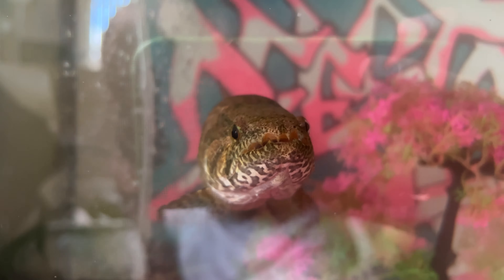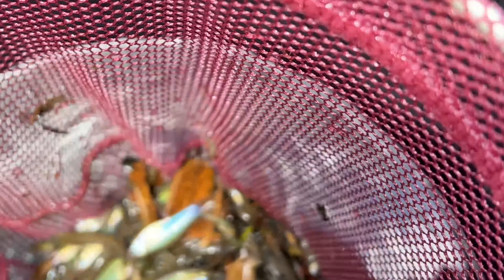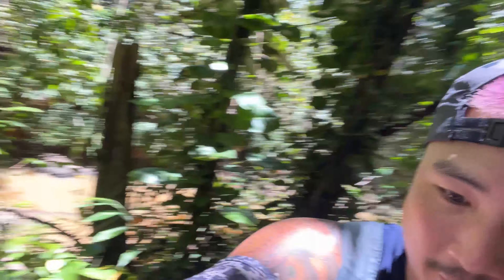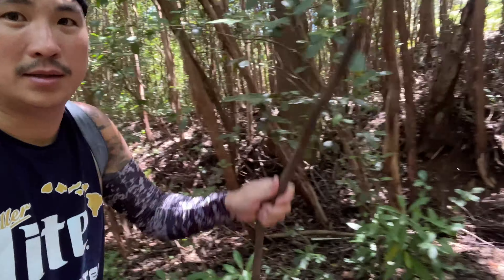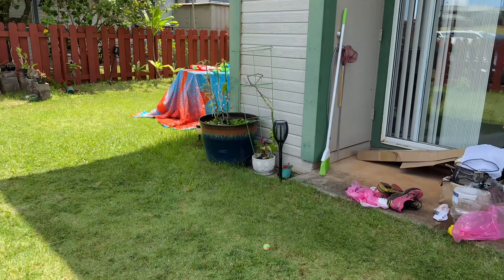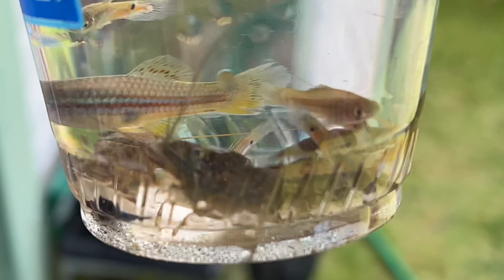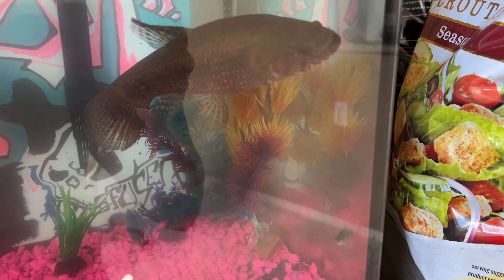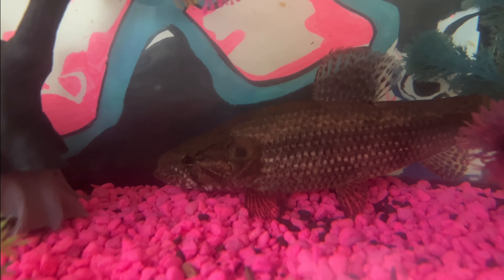Hiking and fishing | crayfish, swordtails, shrimp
I take a hike to find some food to feed my pet monster